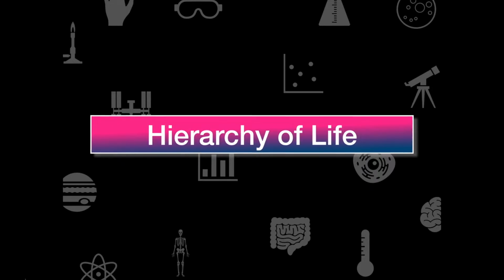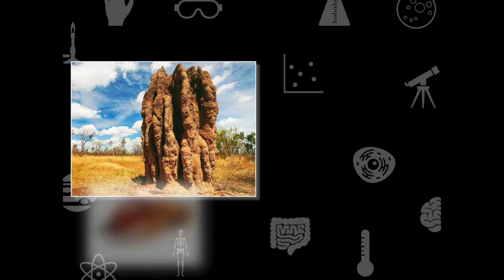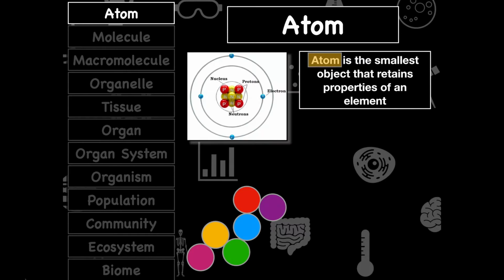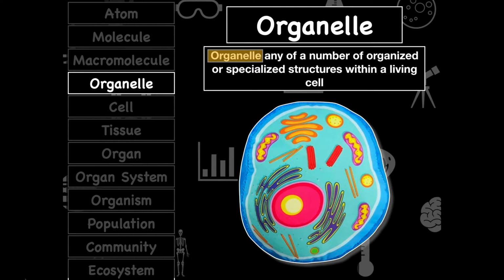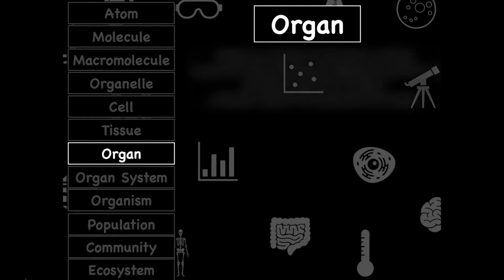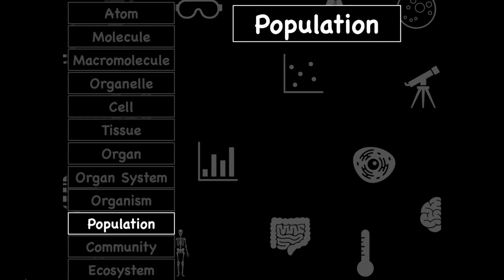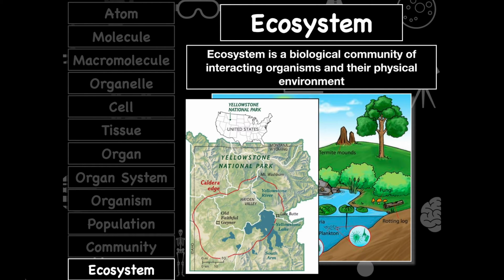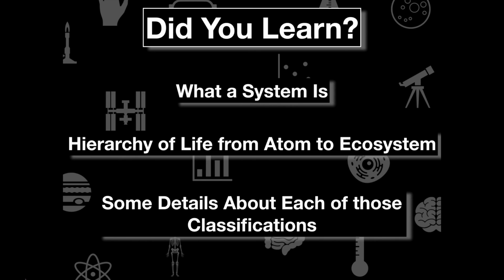Hierarchy of Life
Educational Video on Hierarchy of Life